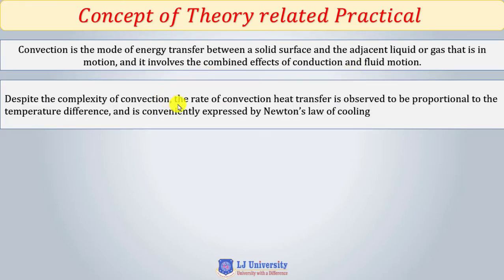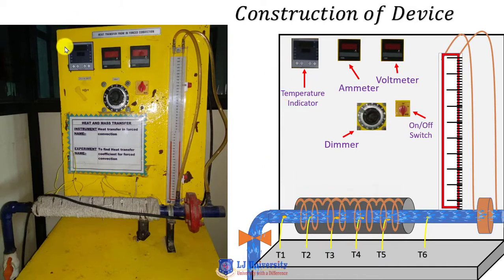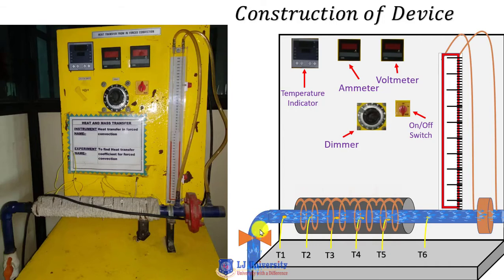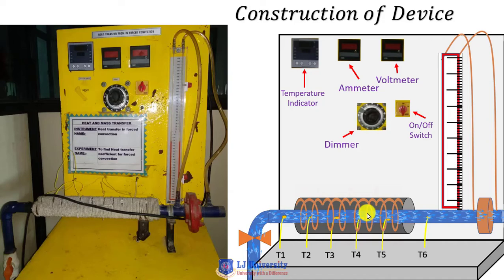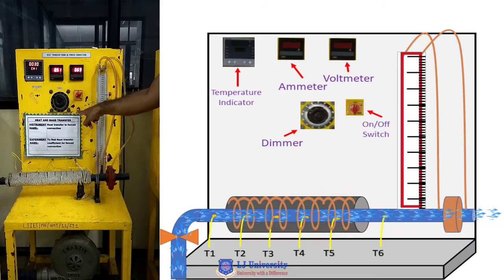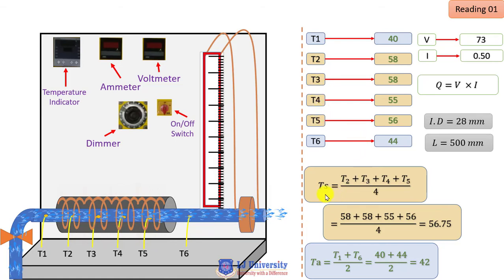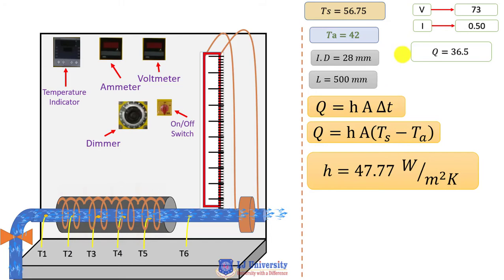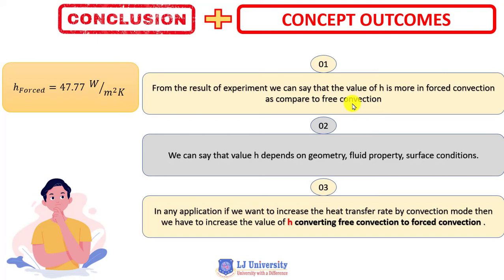P 06 To Find Out Value of Convective Coefficient For Forced Convection | Heat Transfer | Mechanical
Heat Transfer Practical Series

Next Practical Video
P 07  To Find Out Value of Stefan Boltzman's Constant | Heat Transfer | Mechanical